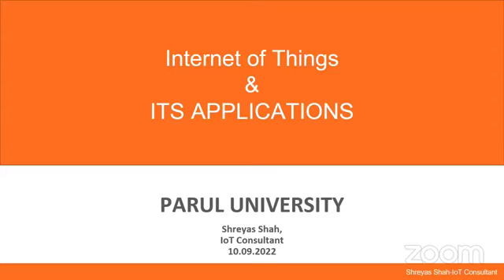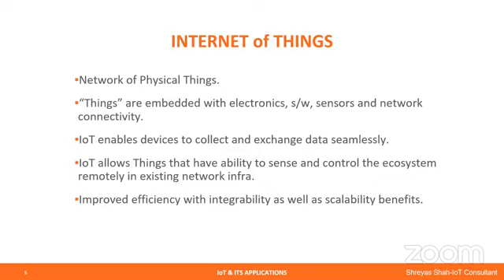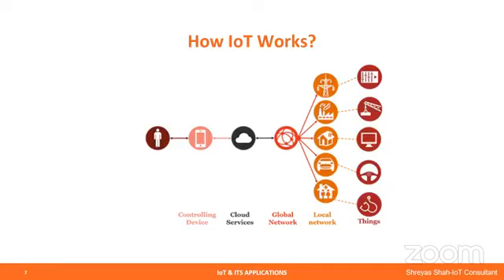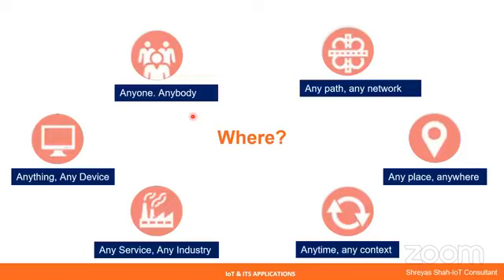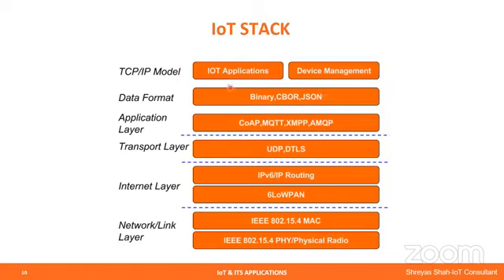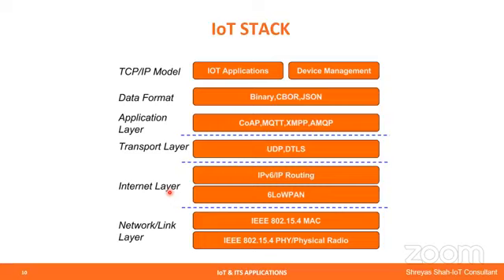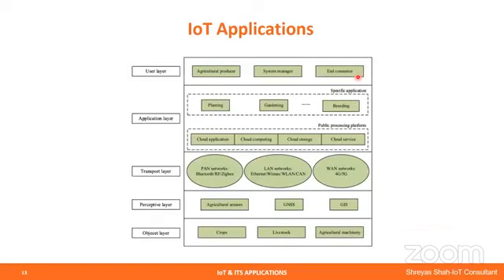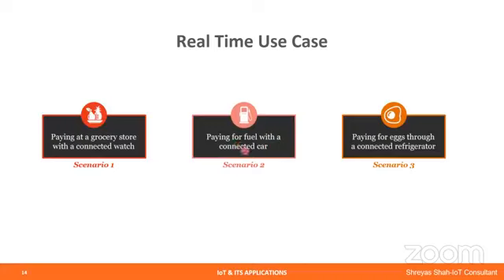100922 Introduction and Application of Internet of Things IoT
100922 Introduction and Application of Internet of Things IoT